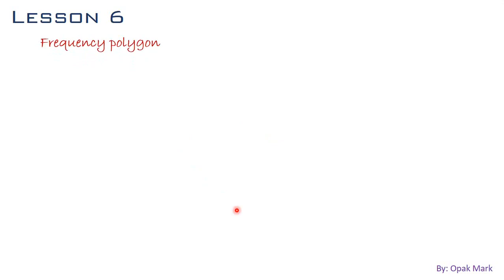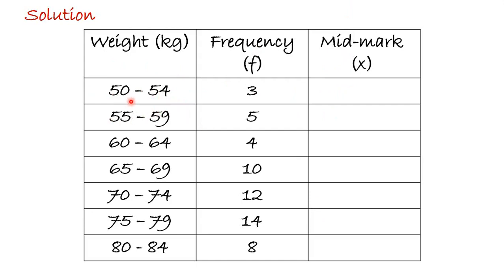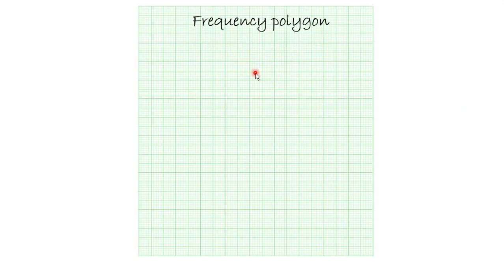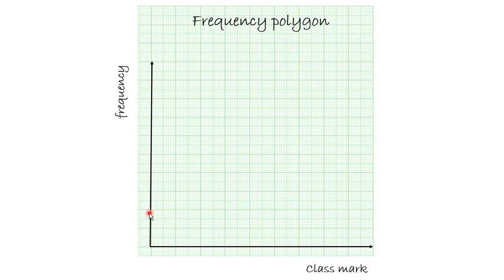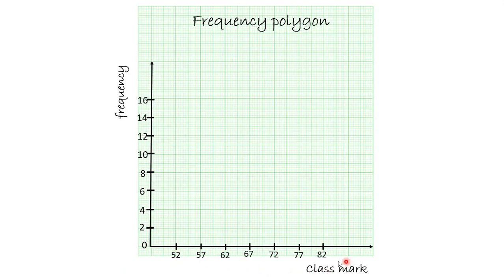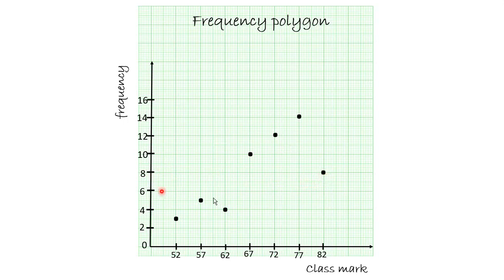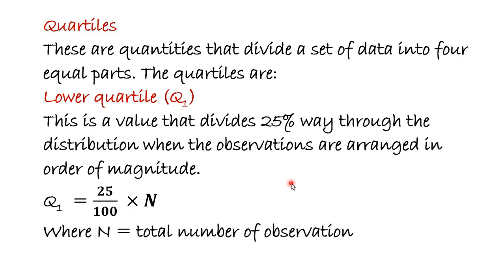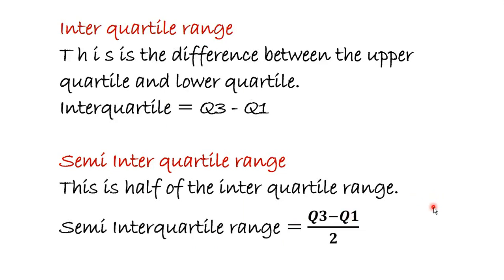Frequency polygon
Constructing a frequency polygon